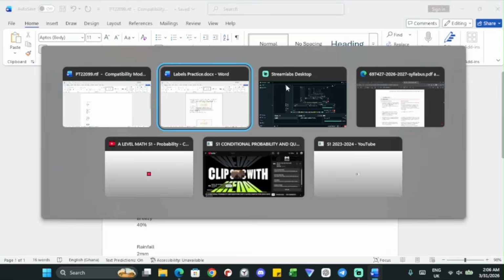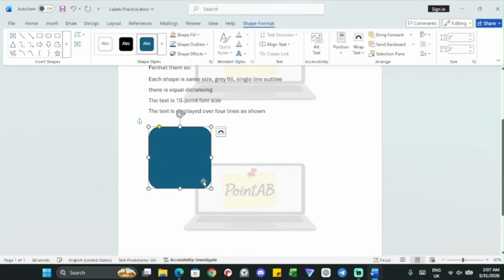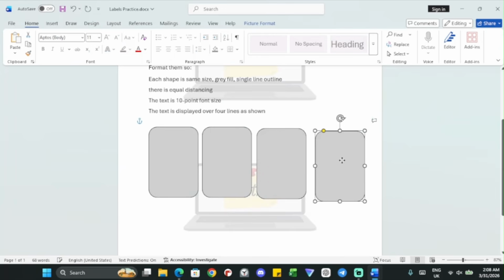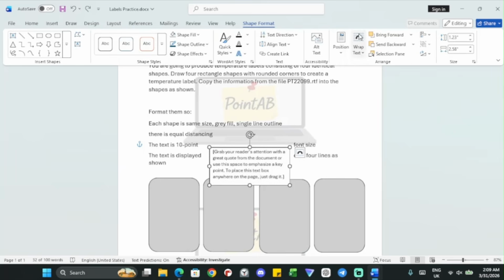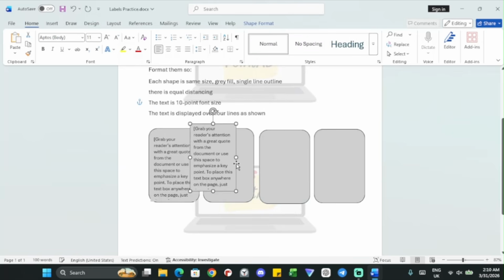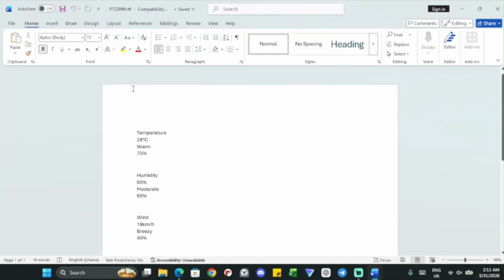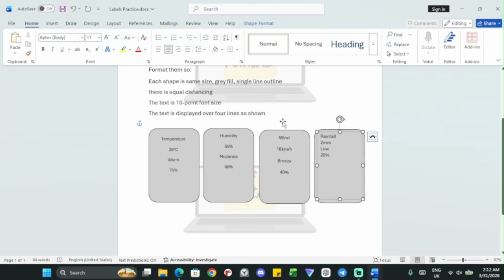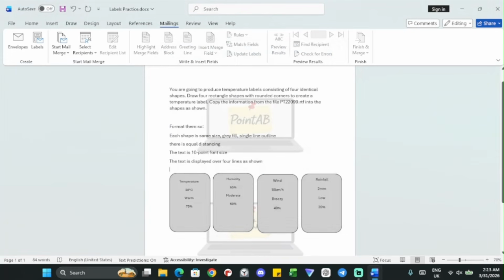HOW TO MAKE LABELS IN WORD (PREDICTION) l May/June 2026 ICT l March 2026 ICT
In this video I clear the doubt of how labels are made in word based on what Feb/March candidates said and on the syllabus.

March 2026 IGCSE ICT
FM 2026 IGCSE ICT
May June 226 IGCSE ICT
MJ 2026 IGCSE ICT